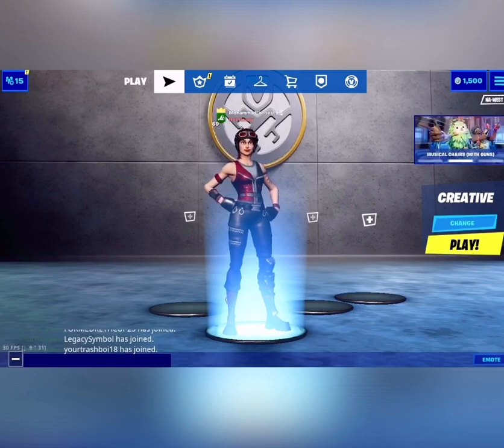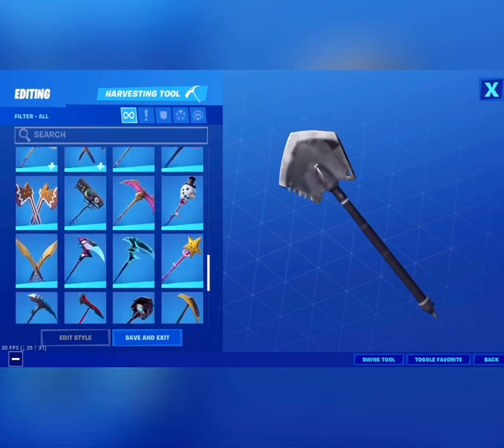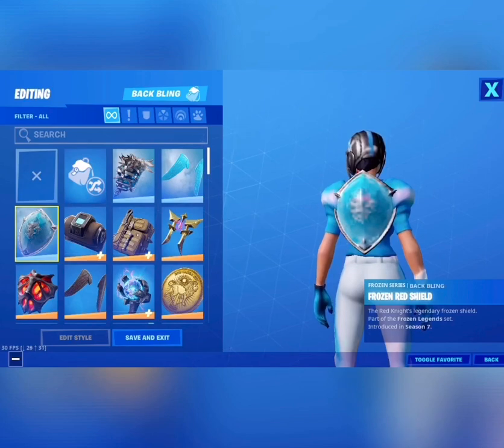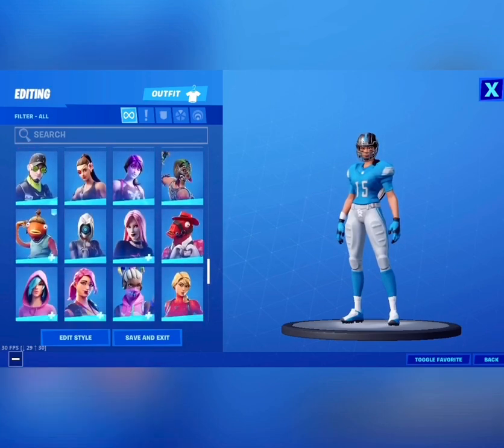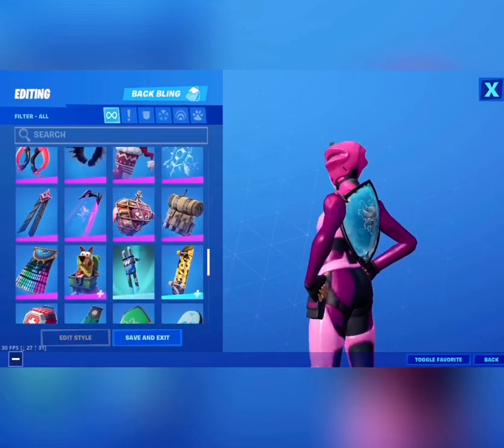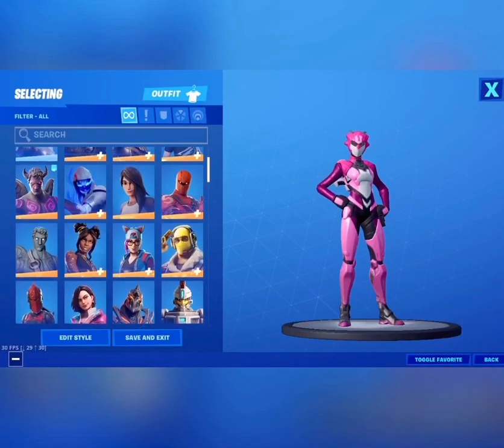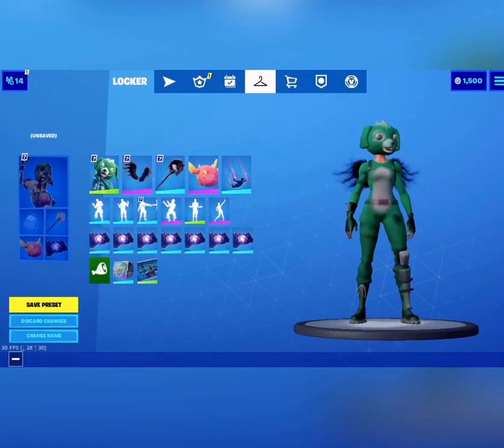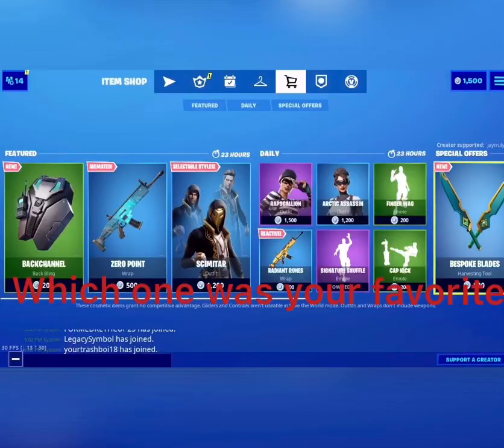5 SKIN COMBOS TO WIN A FORTNITE FASHION SHOW (Best skin combos in Fortnite) Fortnite fashion show